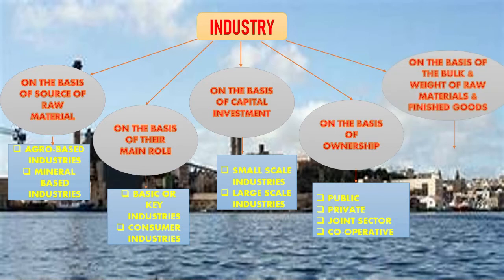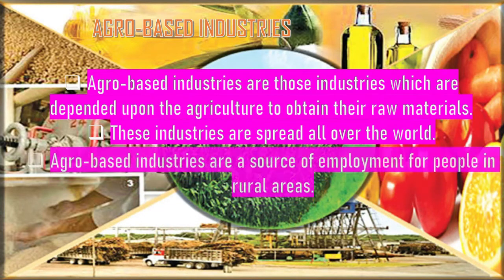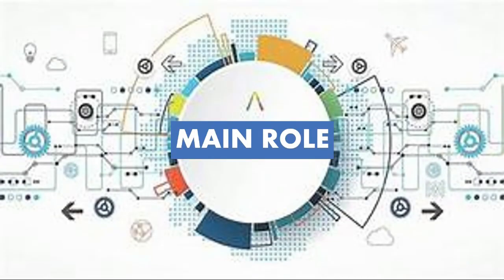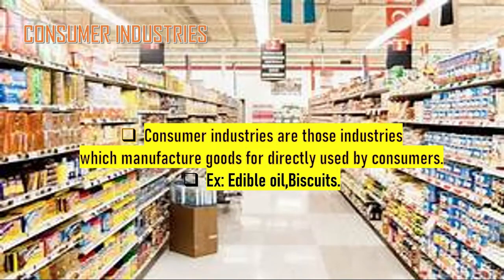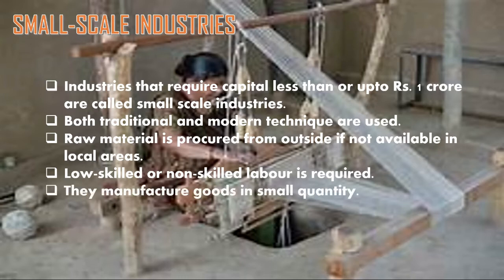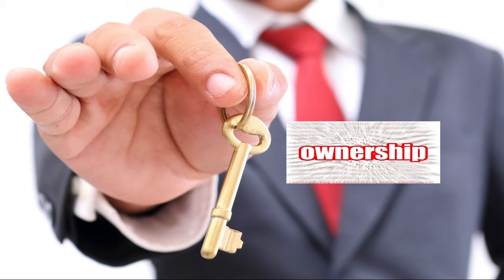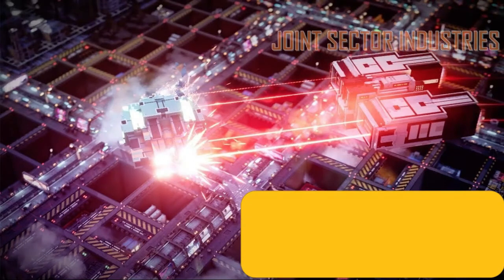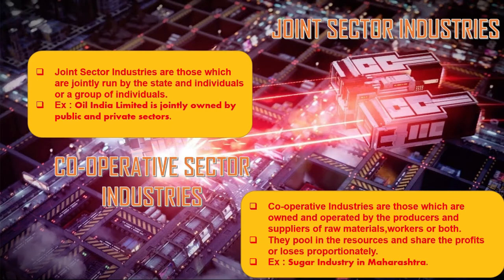CLASSIFICATION OF INDUSTRIES||ENRICH GEOGRAPHY